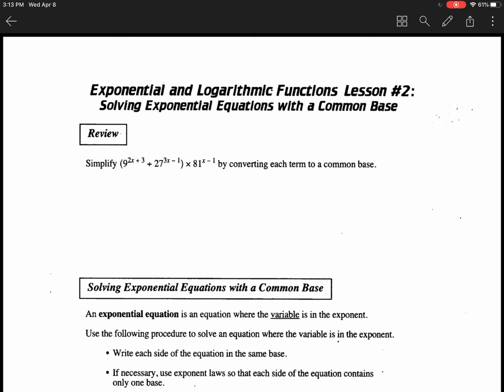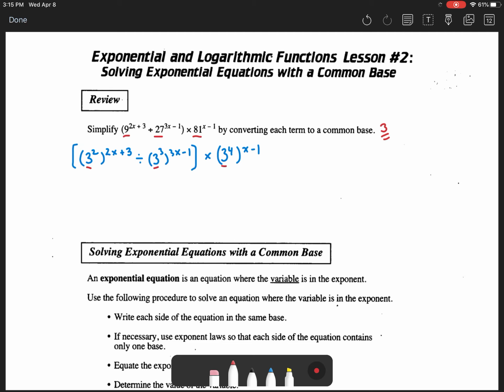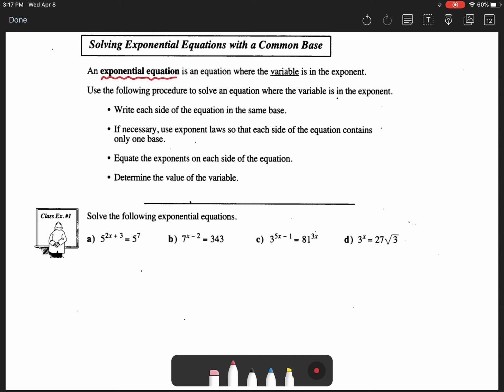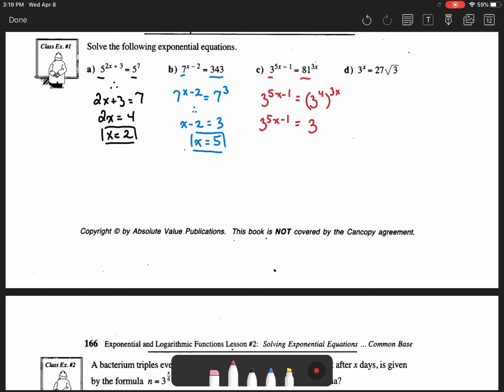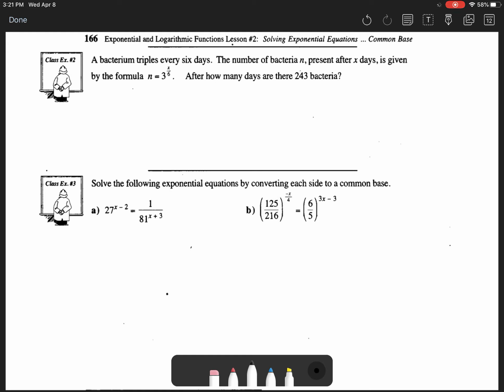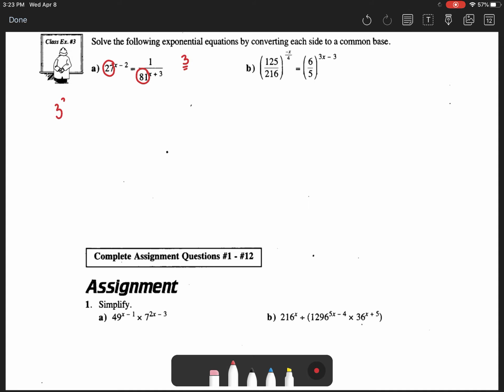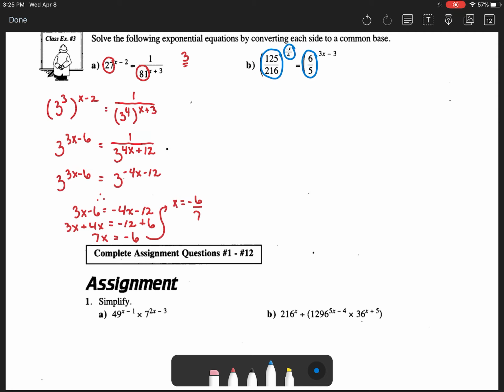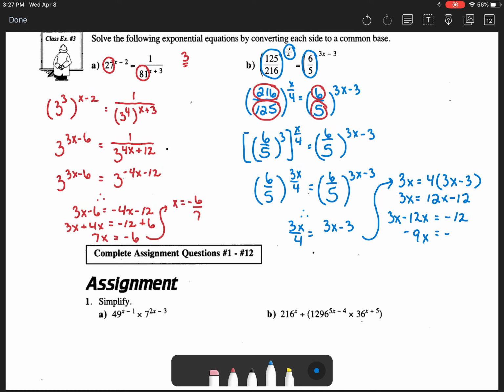Math 30-1 Lesson #2 Solving Exponential Equations with a Common Base